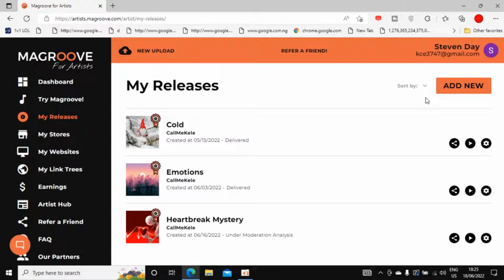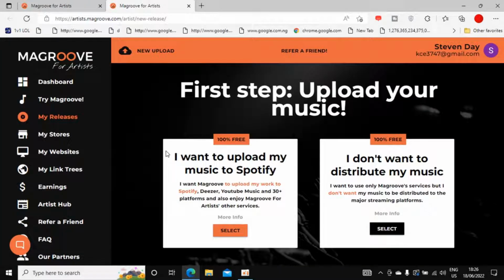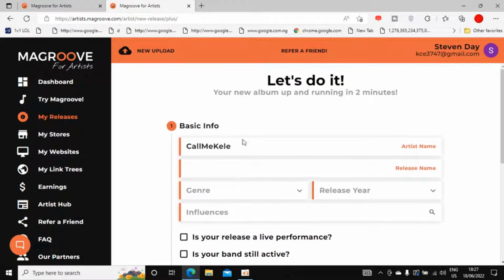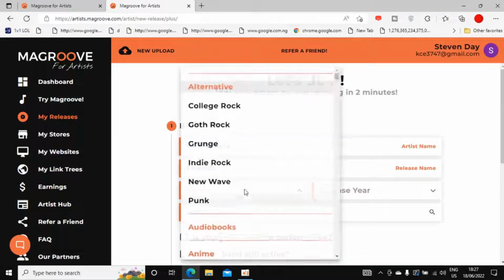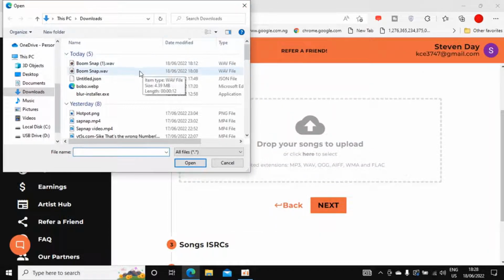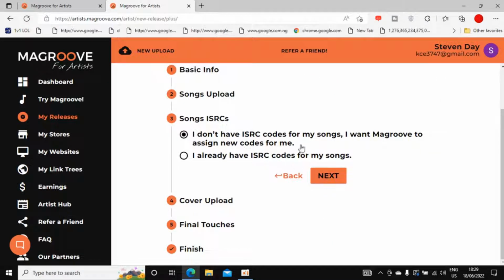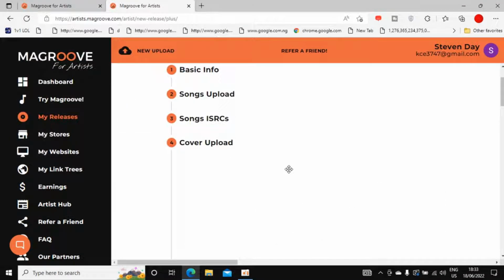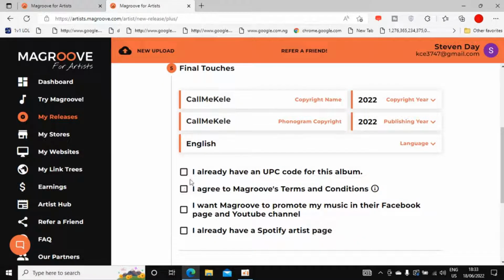🎵 How To Upload Music To Spotify For Free (2022)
[FREE] How To Upload Music To Spotify | Tutorial/Guide